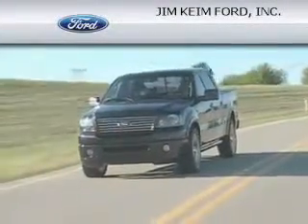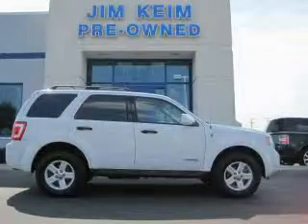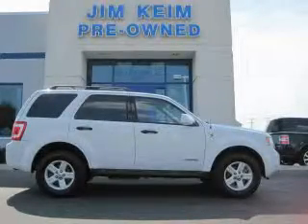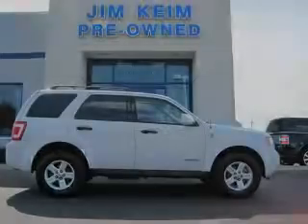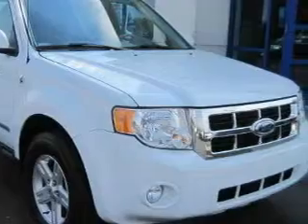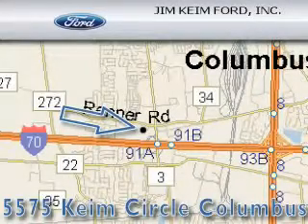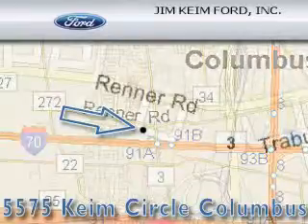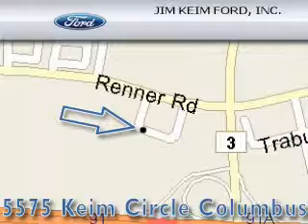2008 Ford Escape Columbus OH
Year: 2008
 Make: Ford
 Model: Escape
 Engine: 2.3L 4-Cylinder
 Trans.: automatic
 Exterior: Oxford White
 Miles: 56,093
 Interior: Stone

 Preowned 2008 Ford Escape Columbus OH